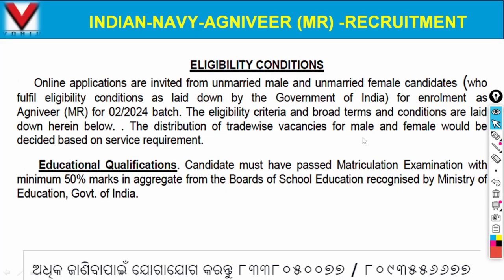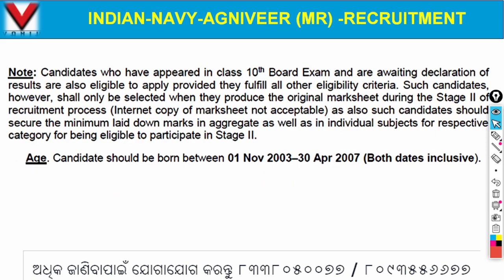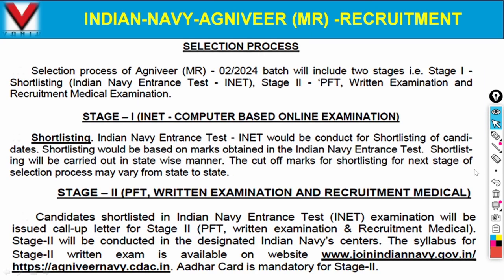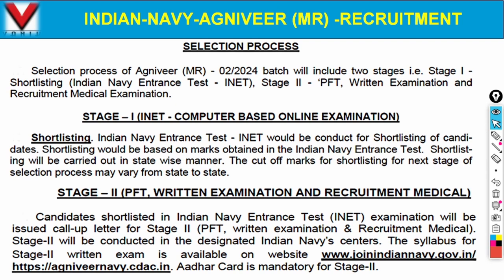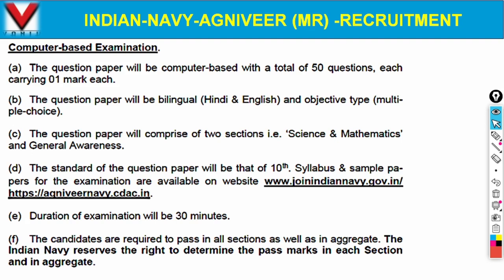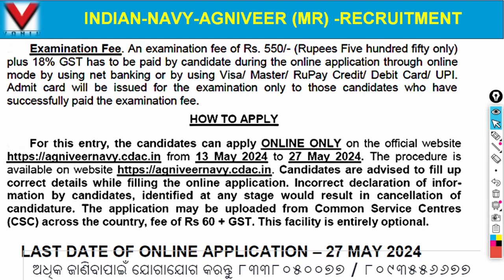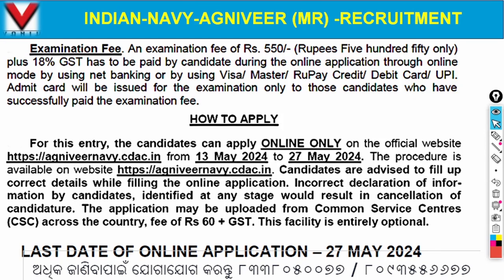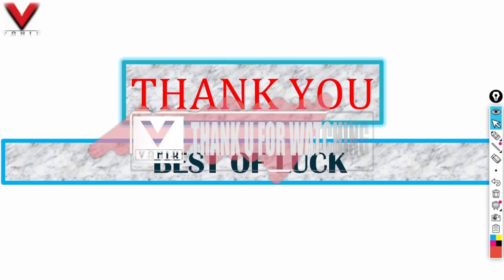Indian Navy Recruitment 2024 ||Navy (Agniveer) MR New Vacancy 2024 || Age, Syllabus & Qualification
Vanik Smart Class